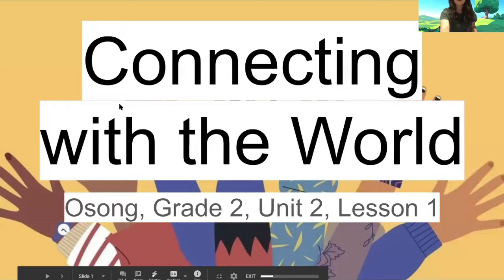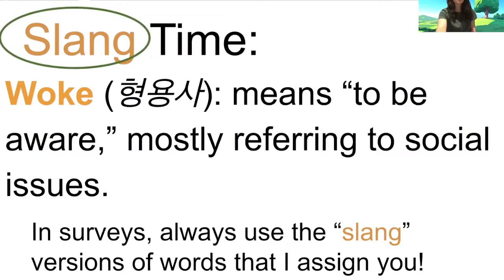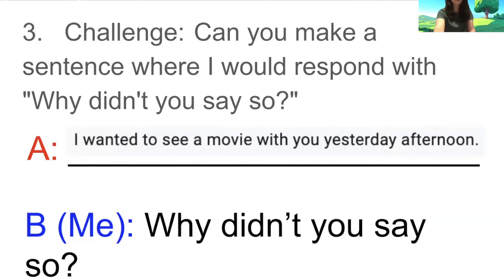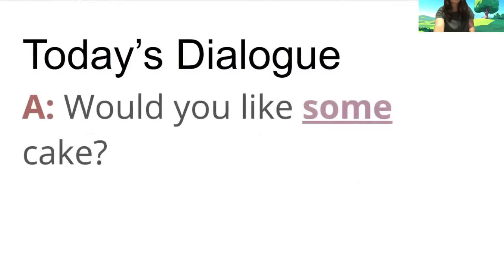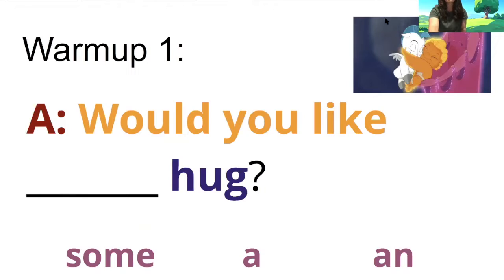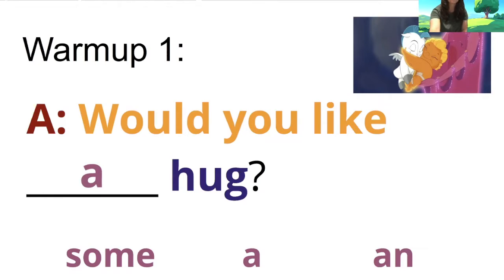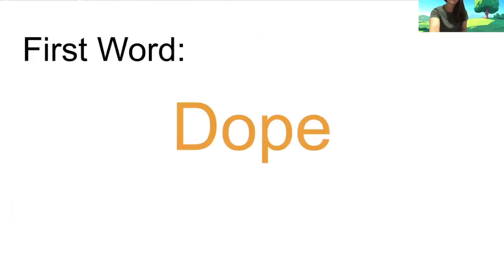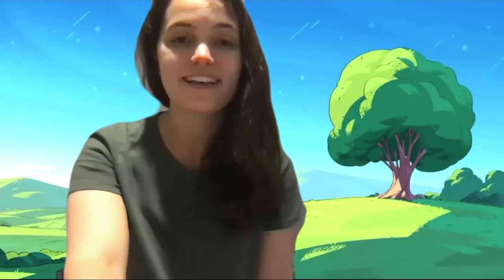Osong Online Class 4, Lesson 2.1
Hi Osong, welcome to your fourth lesson! In this lesson, we start Chapter 2 in your book.

Homework:
Survey: